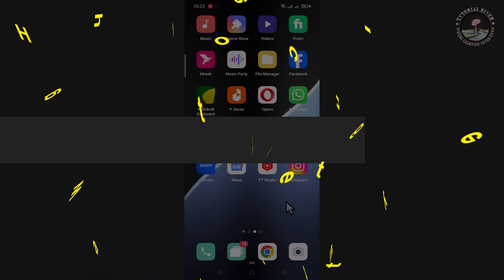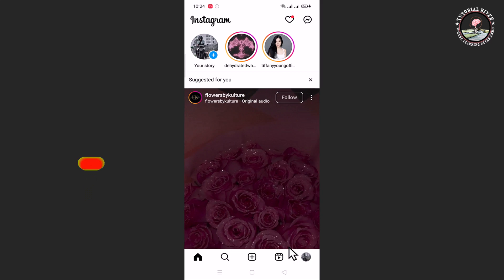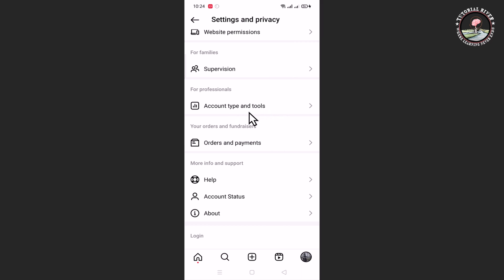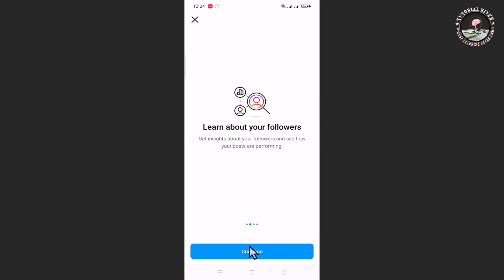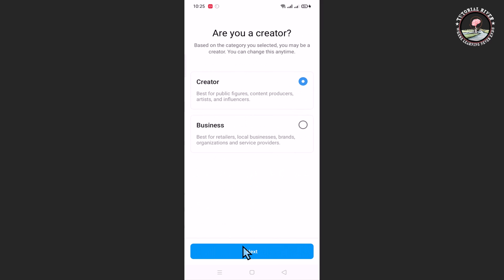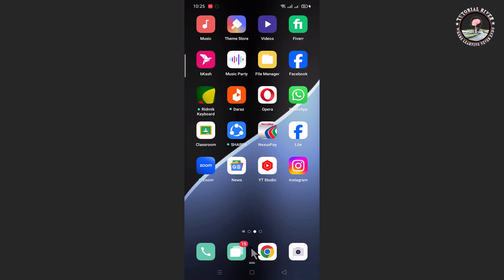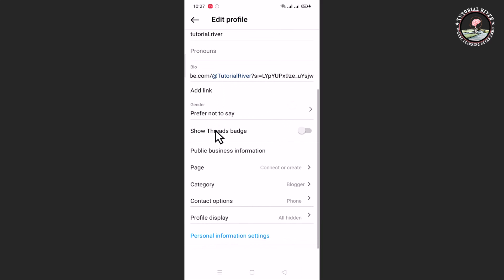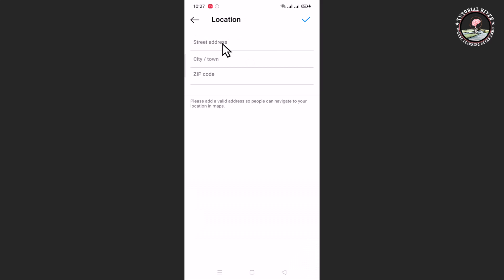How to Change Instagram country region 2026 ( Step-by-Step )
Looking for ways to bypass those unavailable features in your country? Well, see How To Change Region On Instagram to achieve it.

Video Parts:
0:00 Info & Intro
0:10 open Instagram
0:28 Settings & Privacy
0:49 Convert Profile to Business Account
1:49 Edit Profile
2:12 Ending & Outro